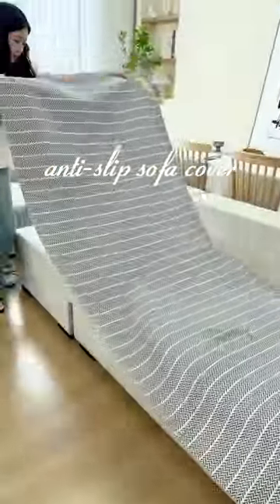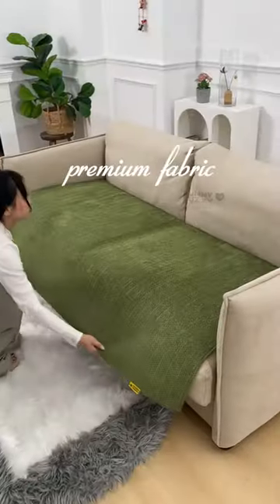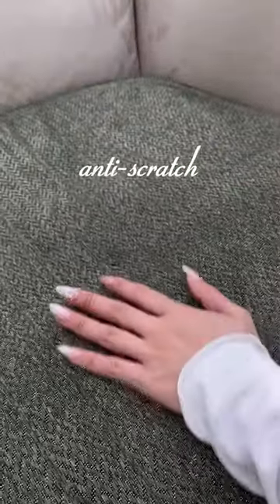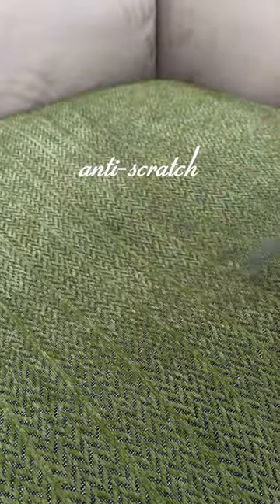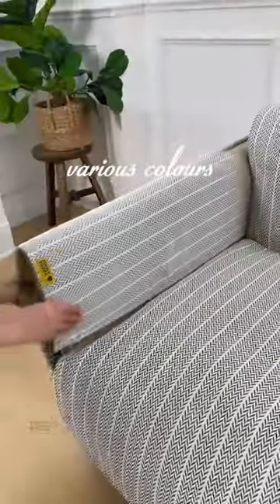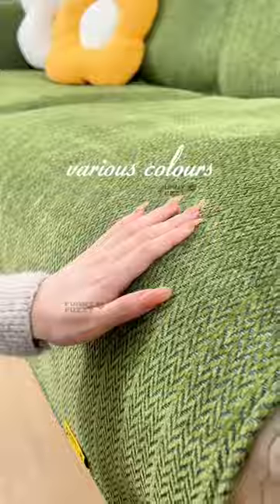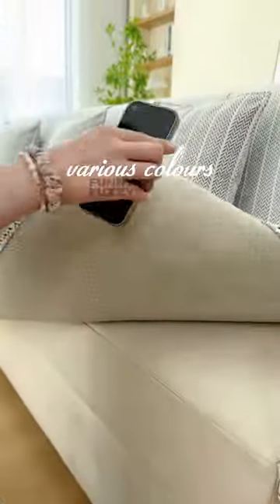Come on! Check this incredible sofa cover with me ☺️